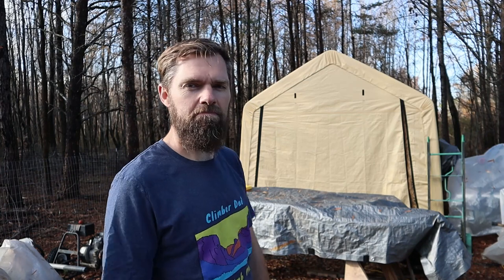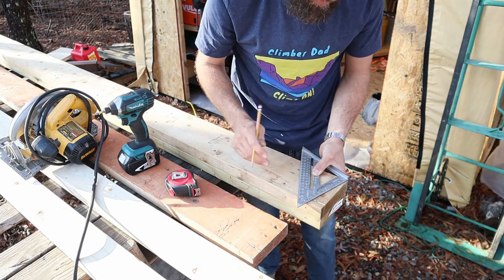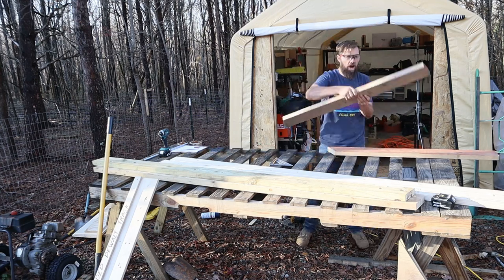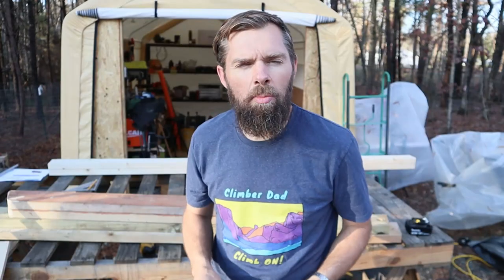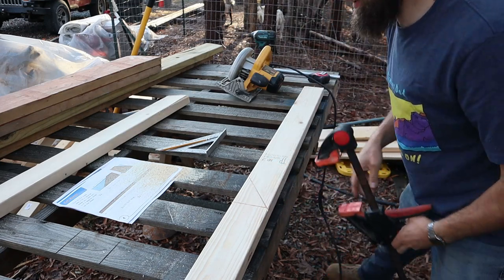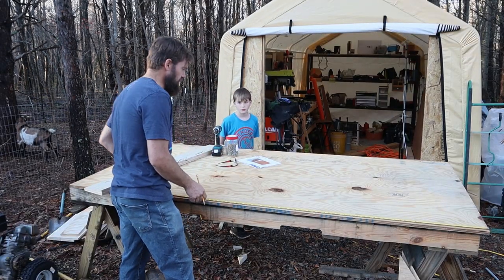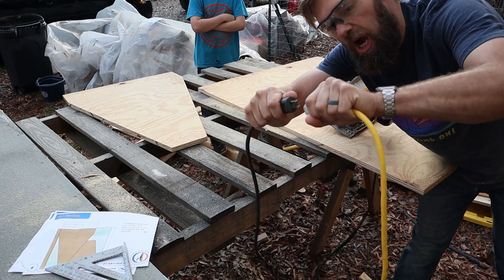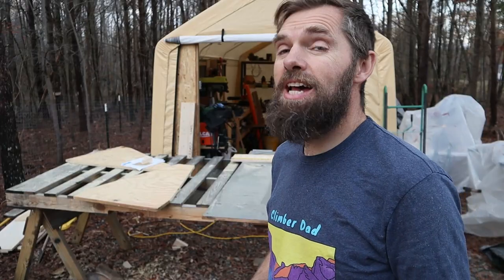Building The EASY FREESTANDING CAMPUS BOARD CLIMBING WALL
A Campus Board is like a climbing wall you only use with your hand. It is designed for training on and works great for people that want to train at home but don't have enough space to build a full climbing wall. The best thing about this campus board / climbing wall is that it is free standing, easy to build and looks great. Perfect for a garage, apartment or room with a little bit of space with no need to attach it to the existing structure.